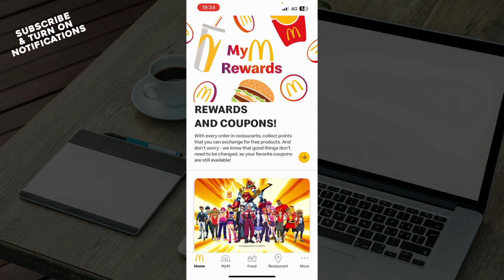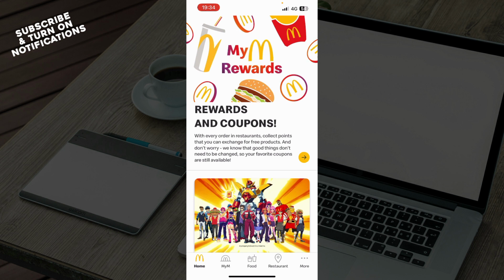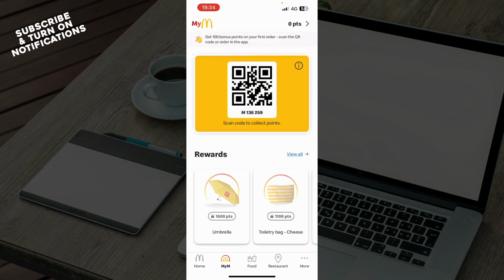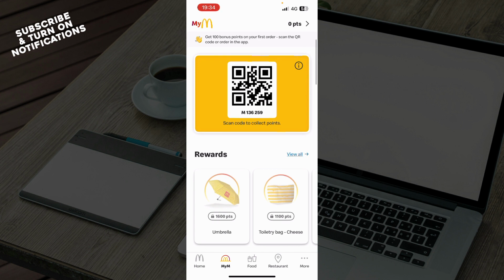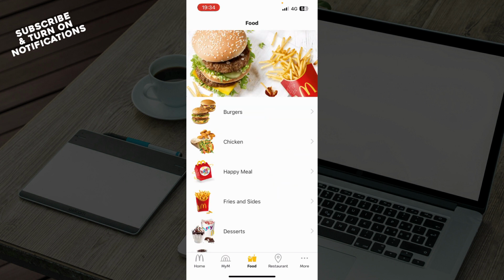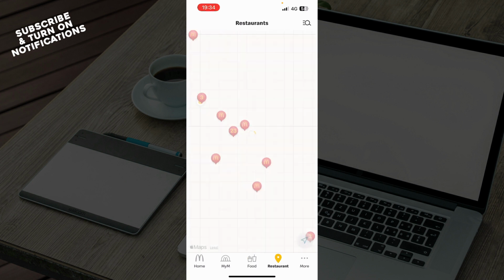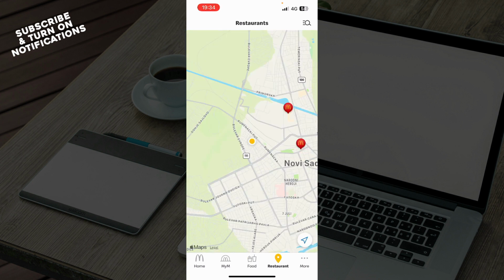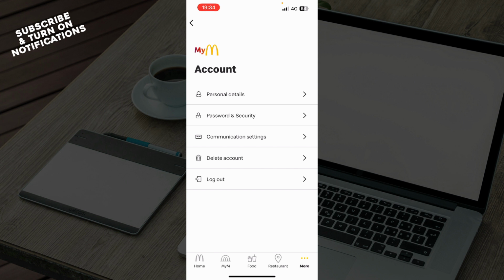How To Find The Nearest McDonalds Location (Quick Tutorial)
In this video I will show you How To Find The Nearest McDonalds Location. It would be good if you watch the video until the end so that you don't miss important steps.